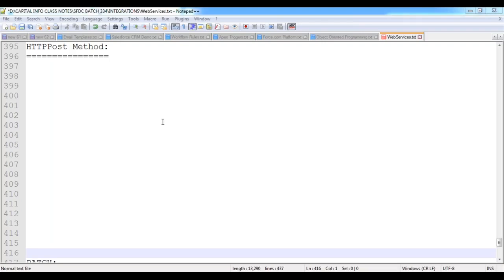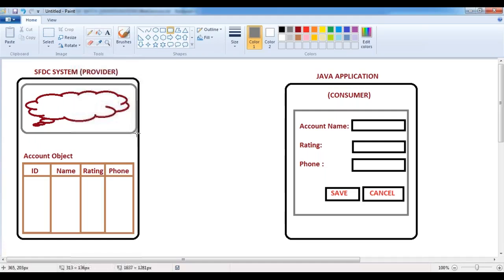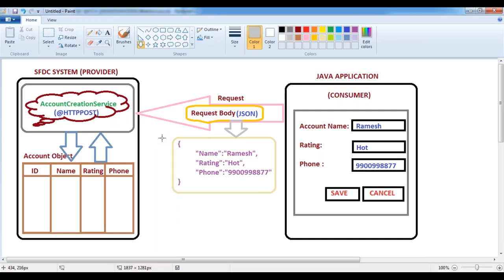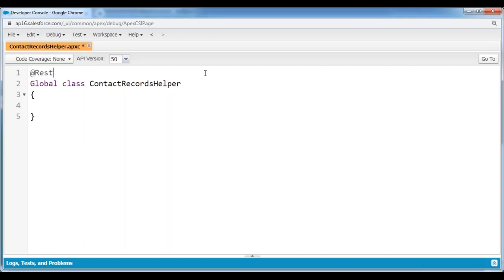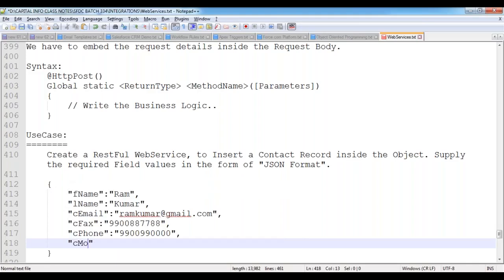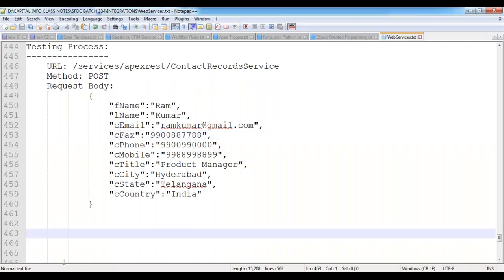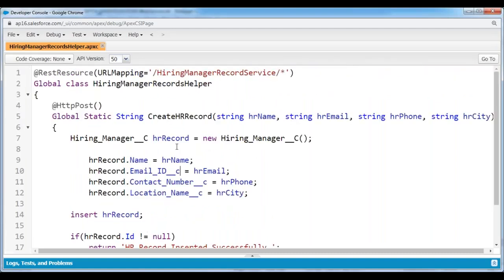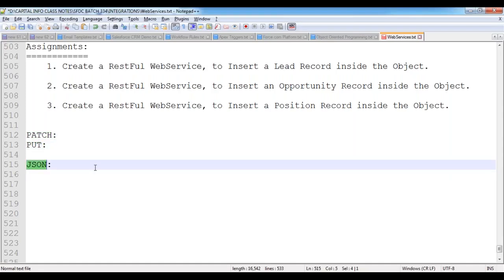Session 7 RestFul WebServices 4